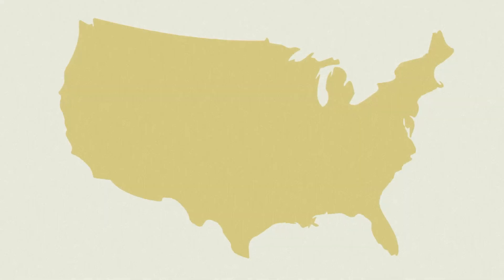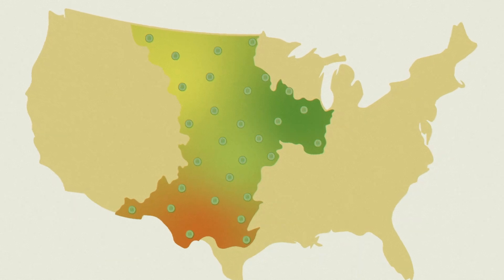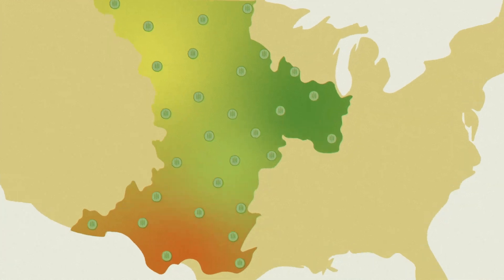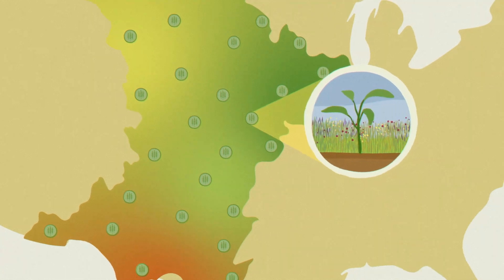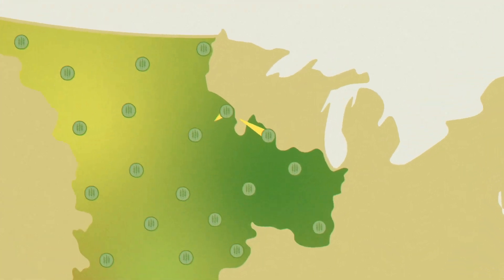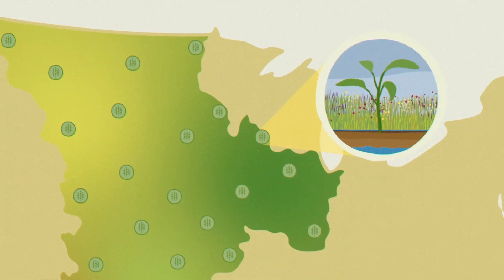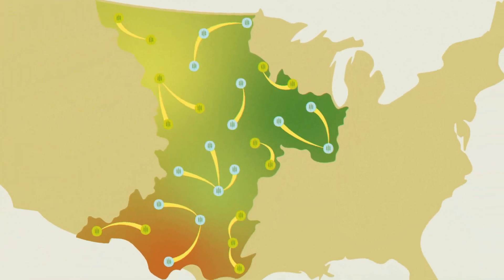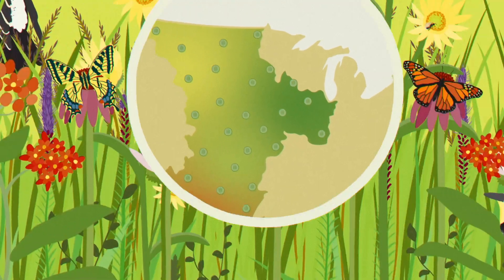Prairie DNA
Grasslands are the most endangered and least protected habitat type on Earth. Ensuring resilience, through genetic diversity, is key to maintaining them into the future.